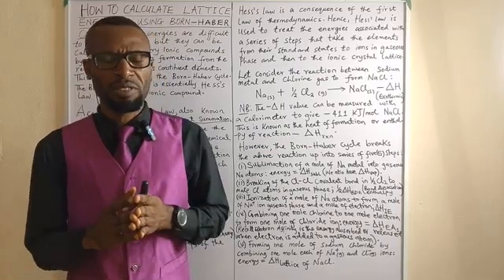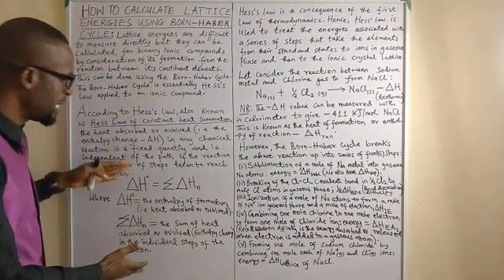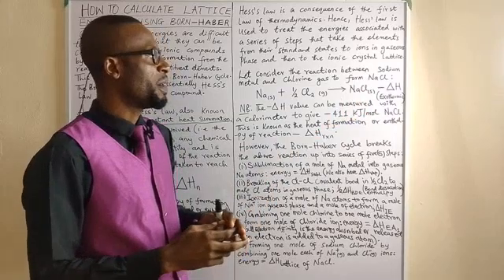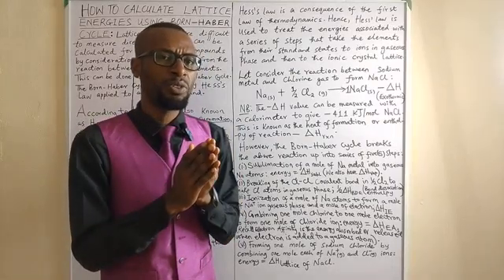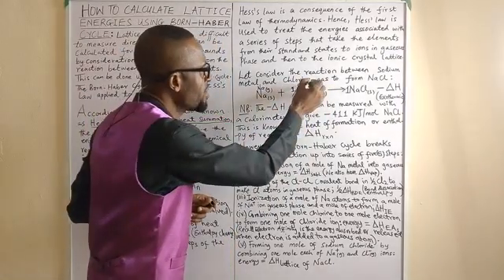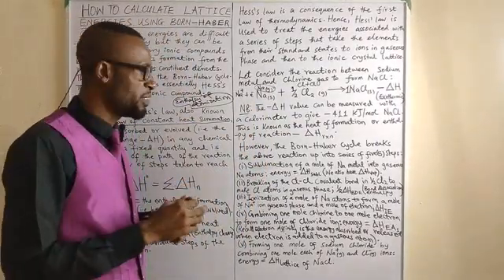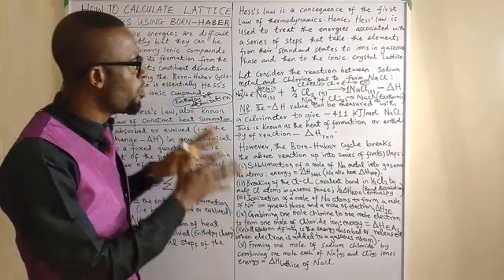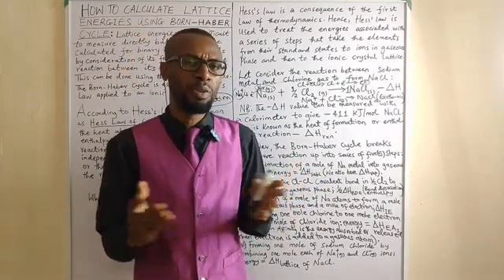HOW TO CALCULATE LATTICE ENERGIES USING BORN-HABER CYCLE